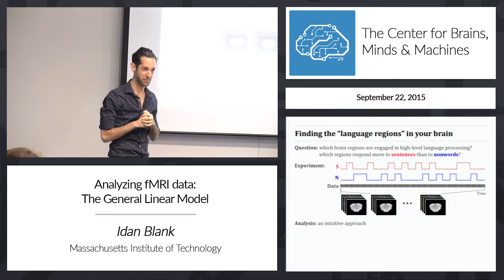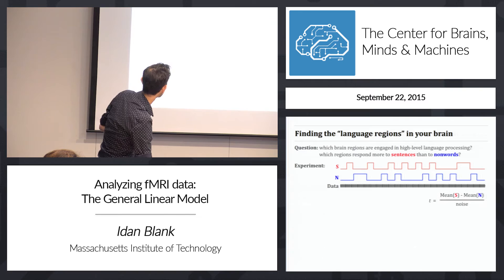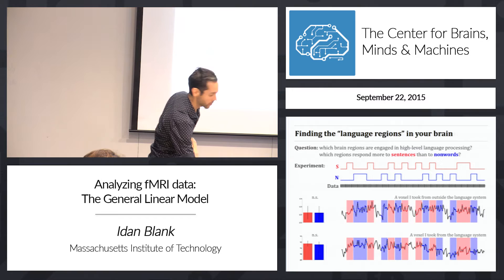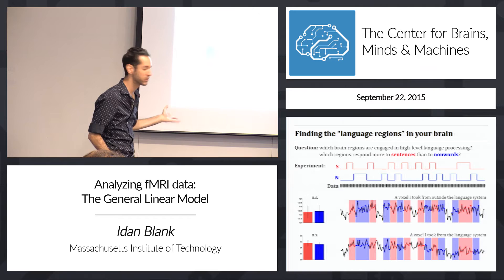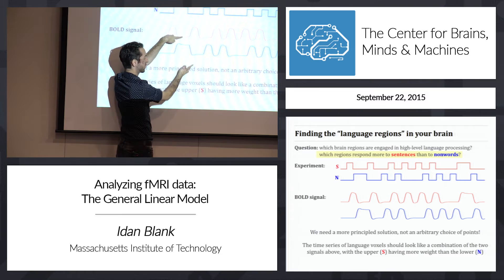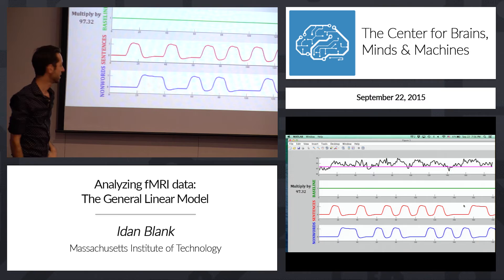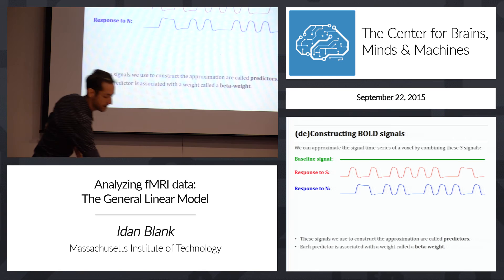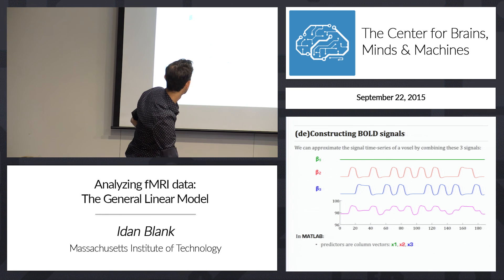9.71 - 9-22-2015 - Idan Blank (part 2): Analyzing fMRI data: The General Linear Model